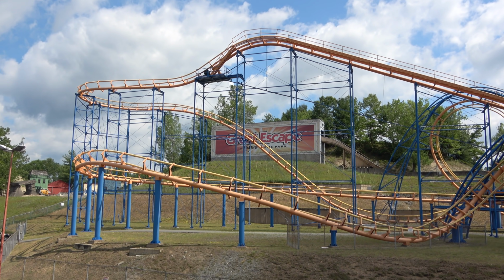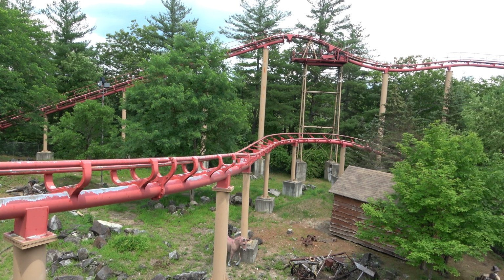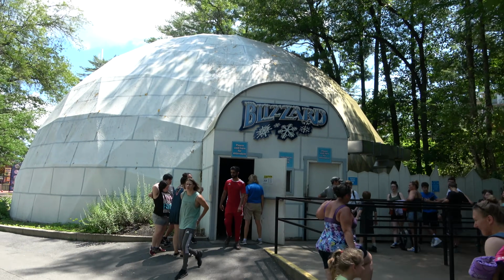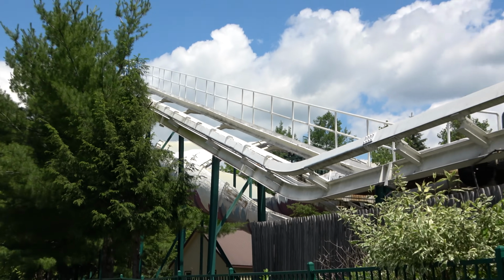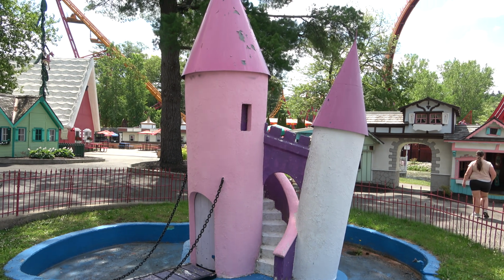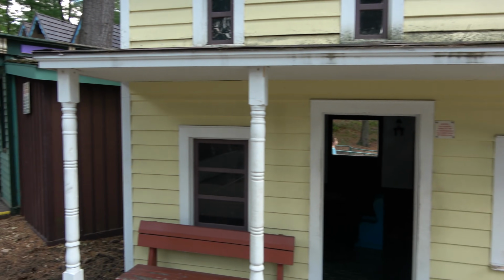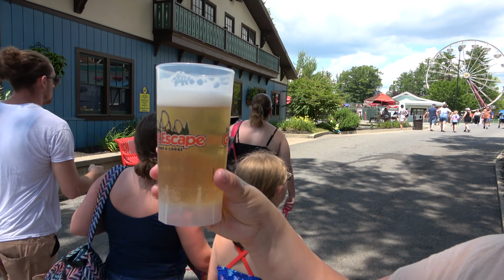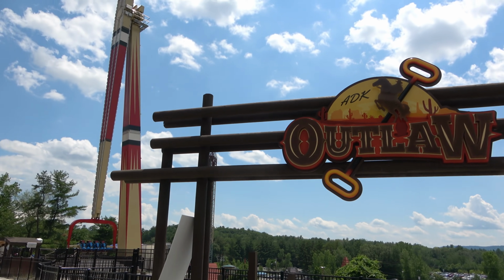The Great Escape Theme Park Tour & Review with The Legend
Join Molly & The Legend as they show you around the great escape theme park located in queensbury new york.  This amusement park has been a lake george area institution since it opened in the 50's as storytown usa and still has many of it's fairy tale and ghost town elements.  This video looks at the many rides and roller coasters that can be found at the theme park including: the comet, the new for 2021 adk outlaw, alpine bobsled, raging river, sasquatch, steamin demon, canyon blaster and more.  This video also shows off the hurricane harbor water park with it's many water slides.

The Legend @inthelooplegend
Hyde @onlinehyde
Ranger @parkblotter

Untapped: DrewTheIntern